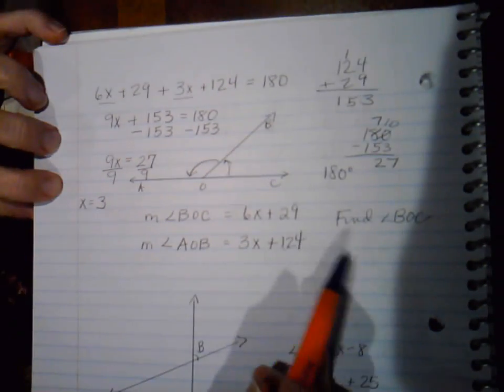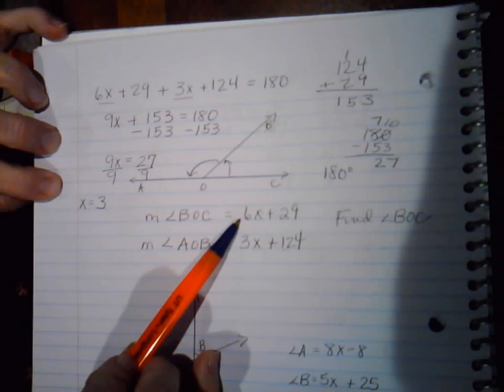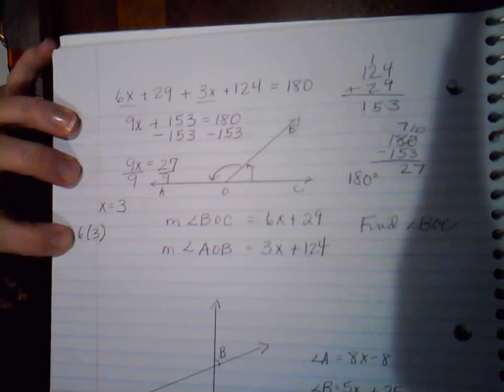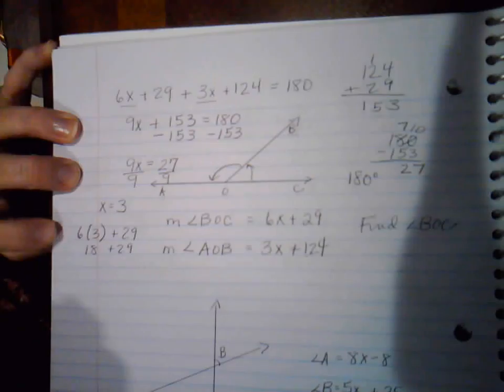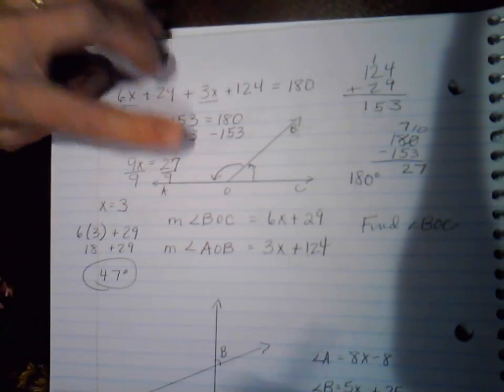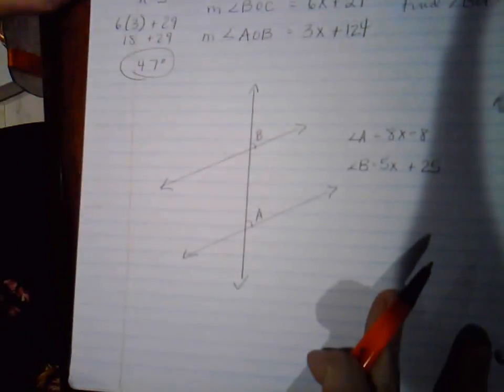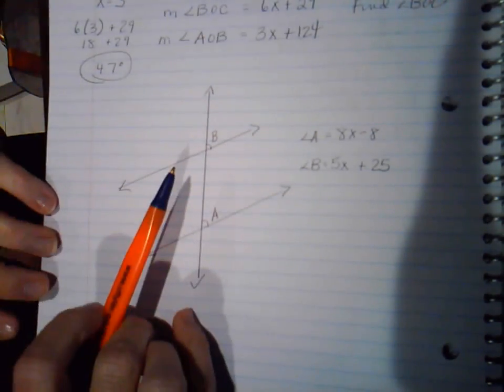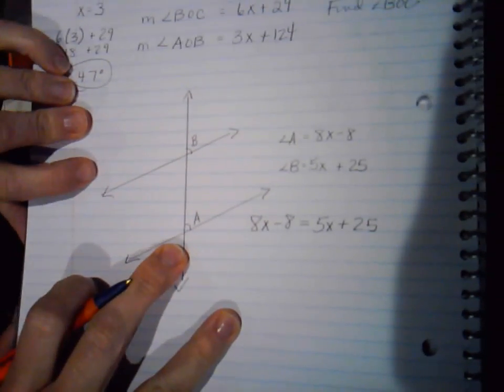PRE-ALGEBRA HELP for Tuesday 3/31 Khan work